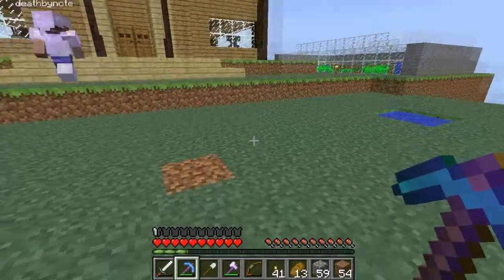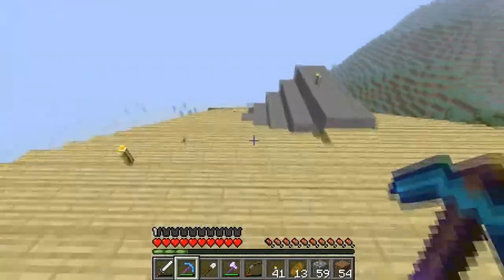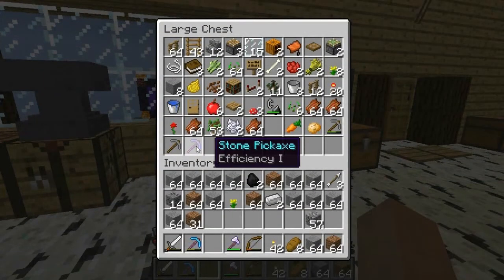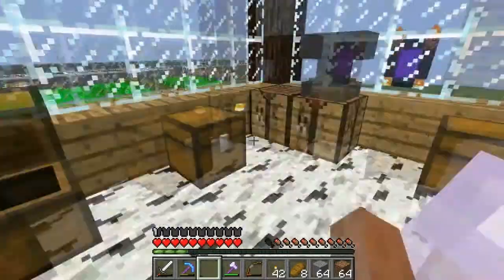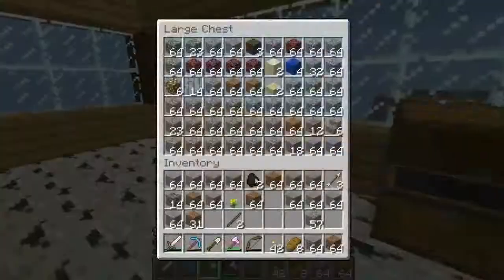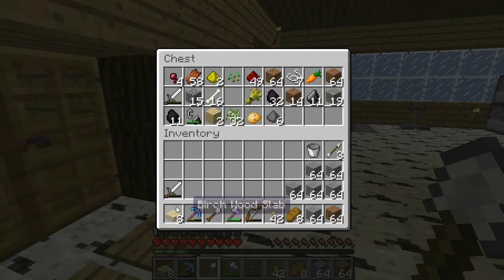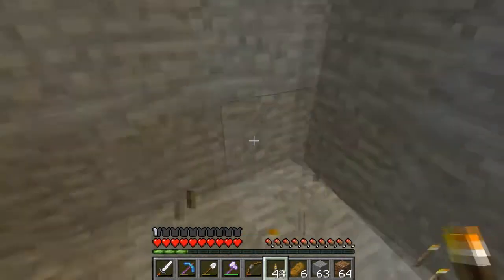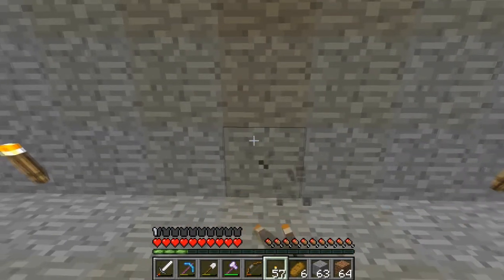Minecraft Survival | Episode 20 | Plans for the Cave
Full Music Credits (intro song):
Artist: Daenine
Track: Deformington

Other music:
Artist: Systek
Track: Arthas My Son